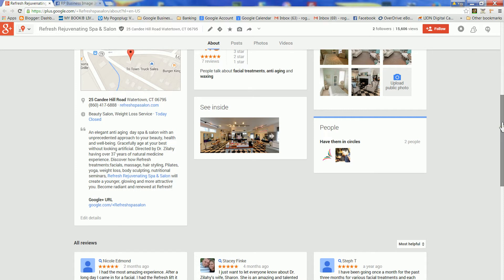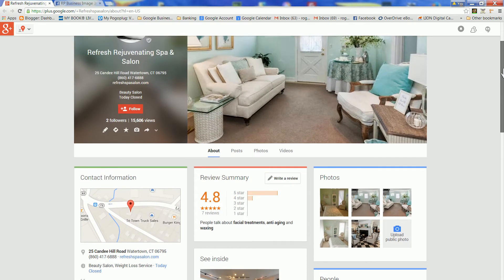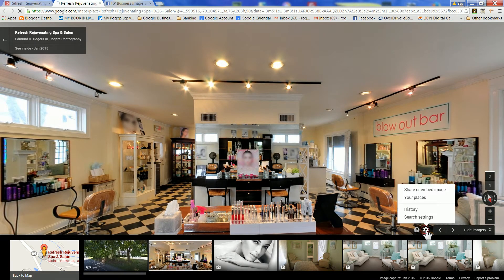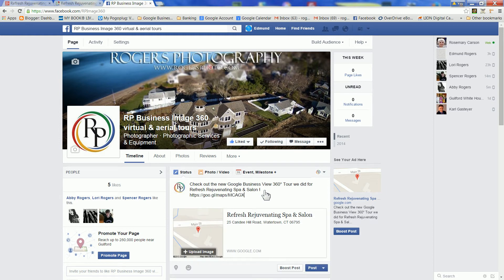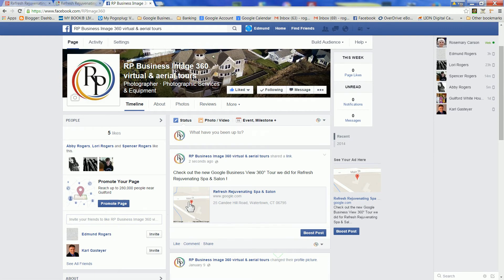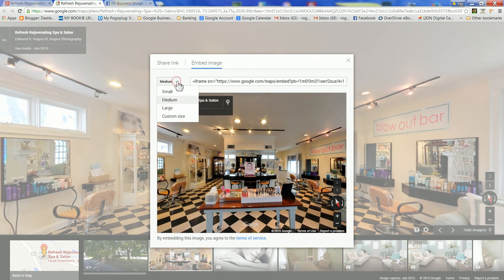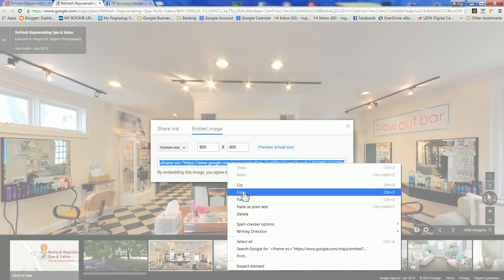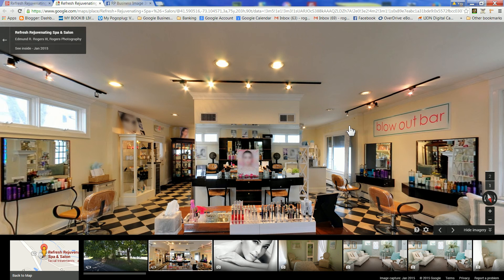How to share and embed your Google Business View Tour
Here's a simple way to share your Google Business View 360° Virtual Tour on all your social sites and also embed it into your web page.